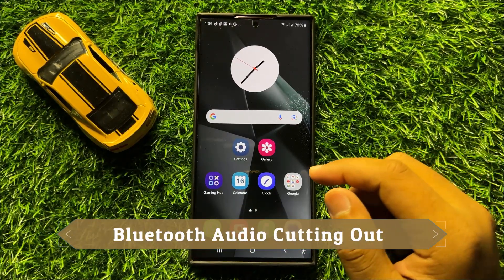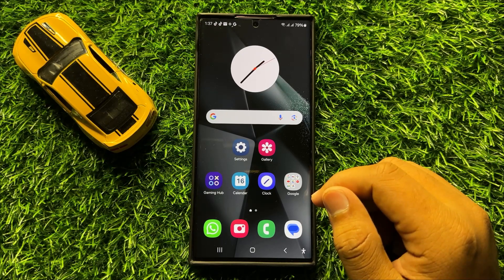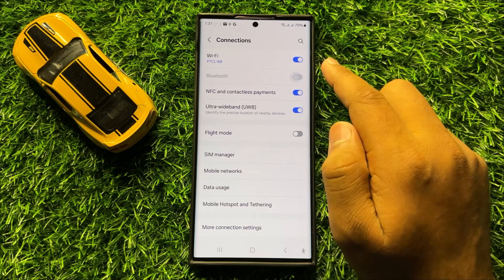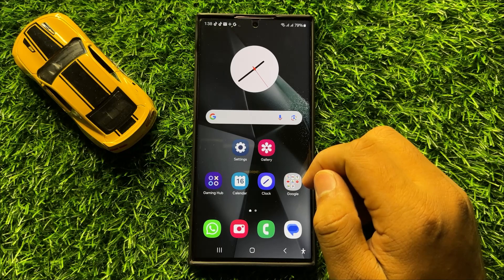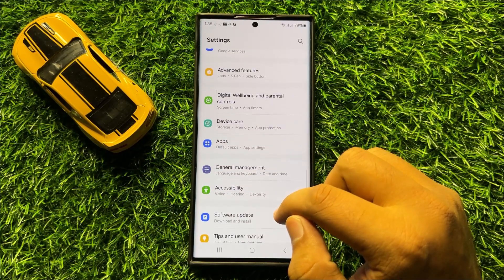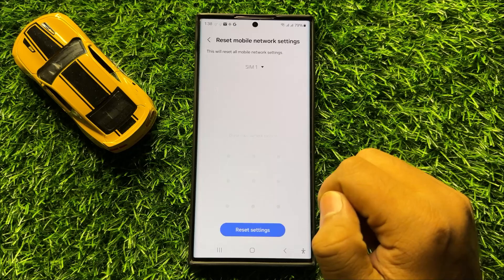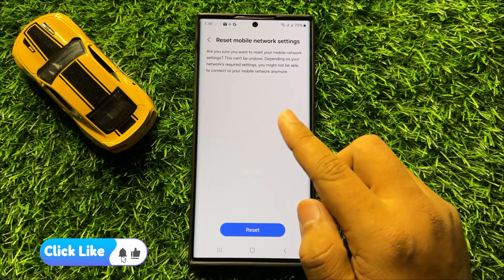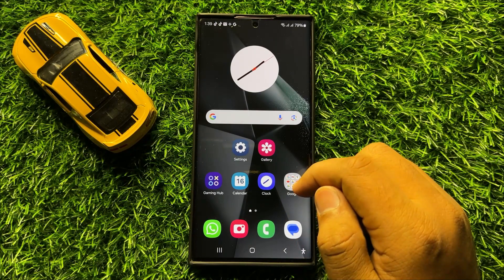How to Fix Bluetooth Audio Cutting Out Samsung Galaxy S24 Ultra